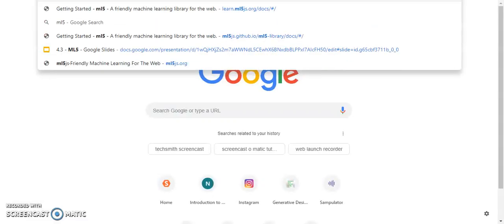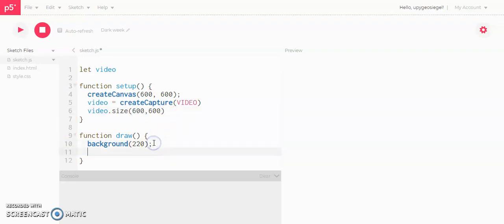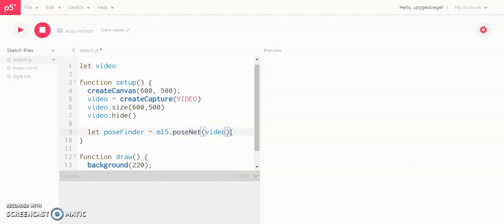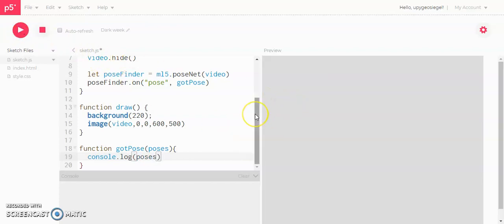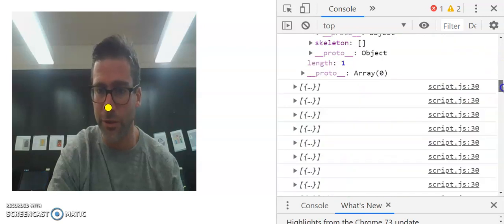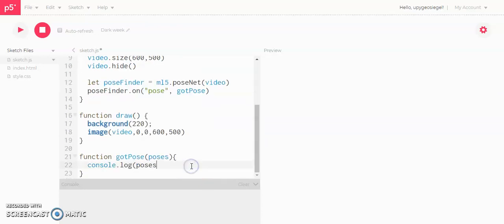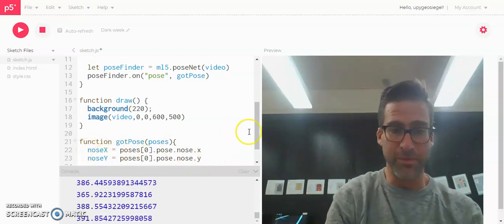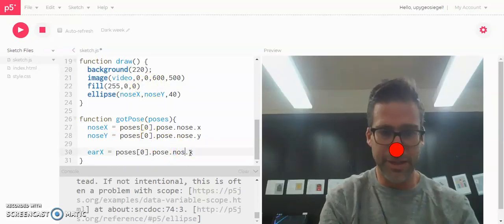5.1 - SnapChat Filter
How start your SnapChat filter using ml5!